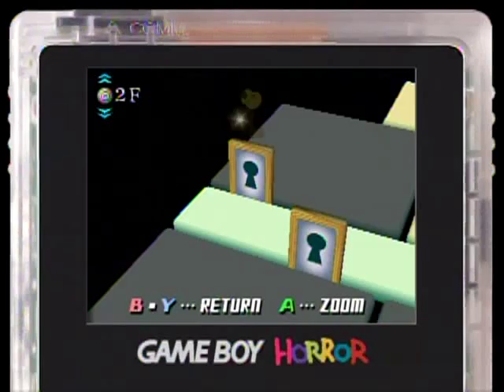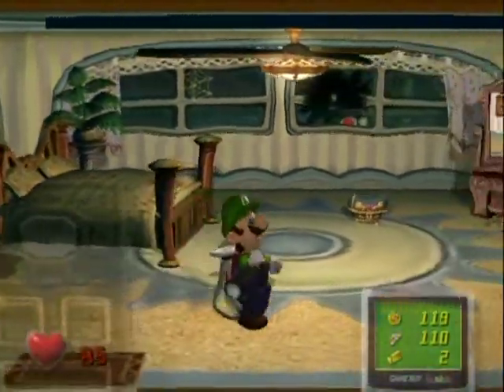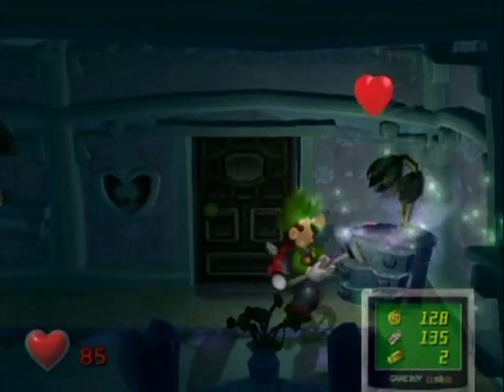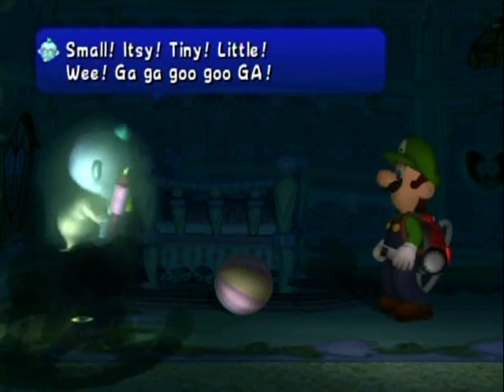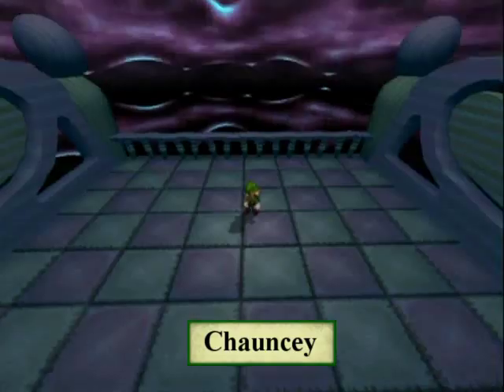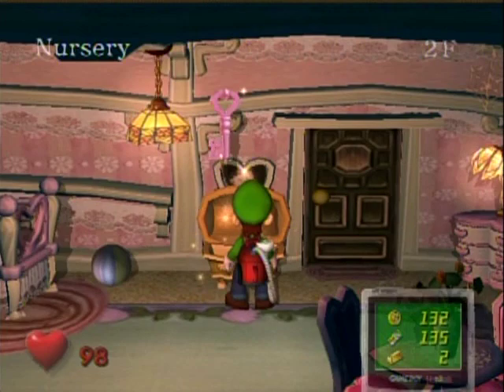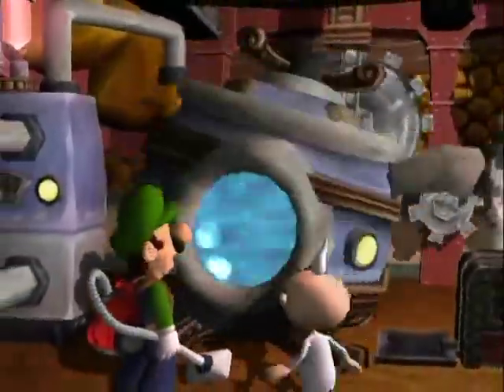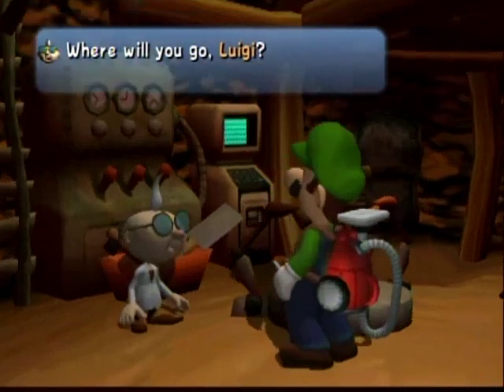Luigi's Mansion Walkthrough Part 3: Baby Needs a Nap!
Wait, actually I woke him from his nap... My bad! I should have played nicer with him instead of hitting him in the face with balls! Oh well, I guess you can't change the past. :P